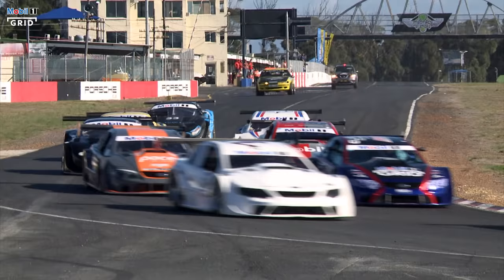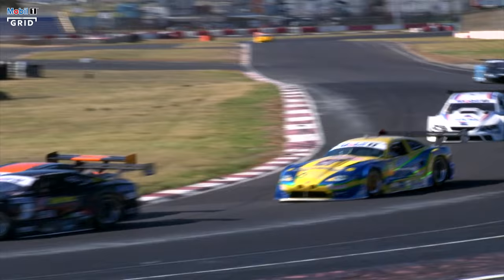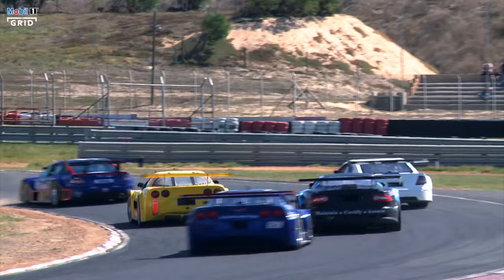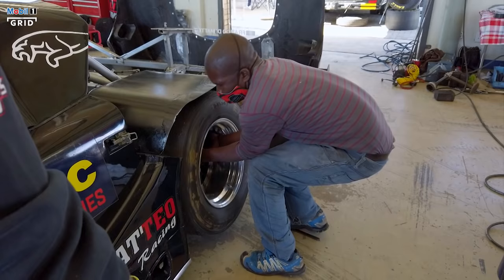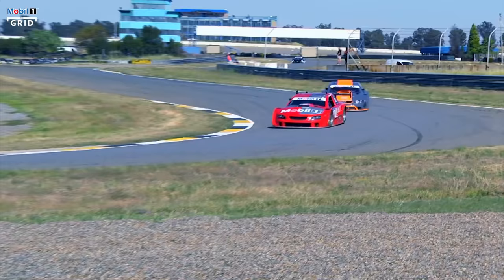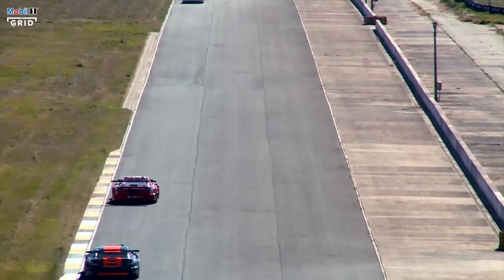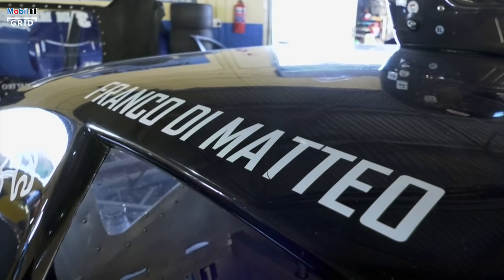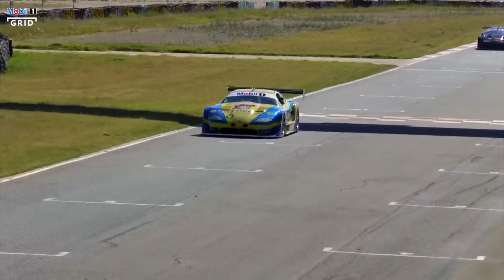The Rolling Thunder in South Africa - Mobil 1 V8 Supercars | Mobil 1 The Grid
For over 35 years, the Mobil 1 V8 Supercars has been the biggest, fastest and the LOUDEST racing series in South Africa. Packed with Jaguar, Ford and Chevy muscle,  high speed drama is guaranteed.

We caught up with some of the grid at Bikissa, including reigning series champion, Mackie Adams. This is a hands on series but, although most of the teams are small, it continues to grow, relying on a close-knit paddock that's always there to offer a helping hand.

0:00 Mobil 1 V8 Supercars
0:18 Terry Wilford, #21 Ford Falcon
0:42 Mackie Adams, Reigning series Champion, #1 Jaguar XKR
1:20 Steve Herbst , #7 Chevrolet Corvette
1:40 Franco di Matteo, #3 Jaguar XKR
1:57  Thomas Reib, #9 Mobil 1 Chevrolet Lumina
2:06 Double-bill of action
2:31 Grassroots Racing Family